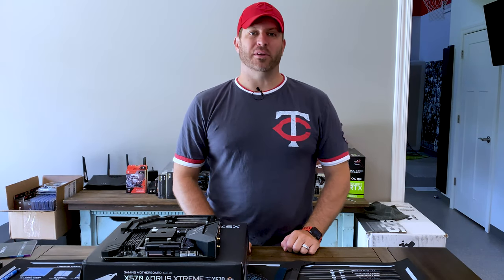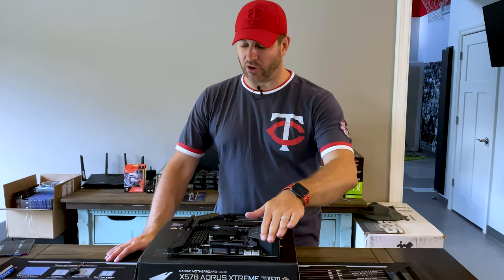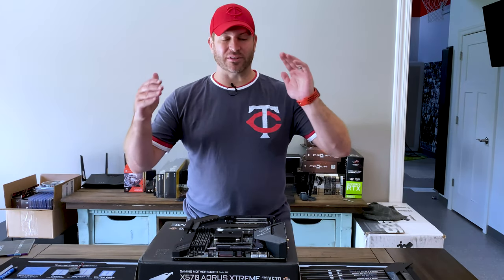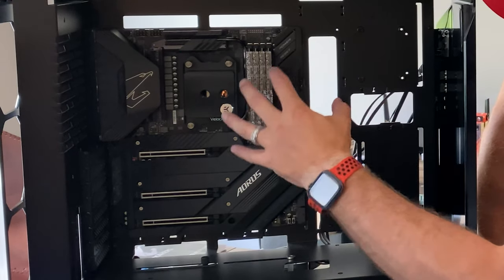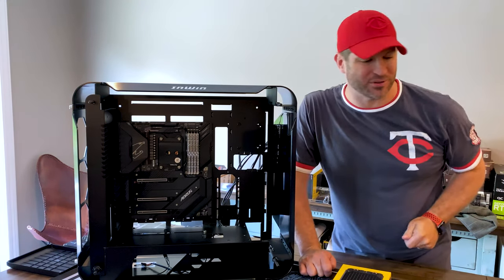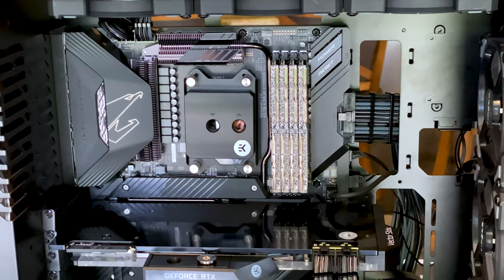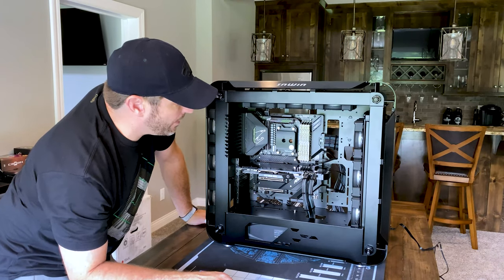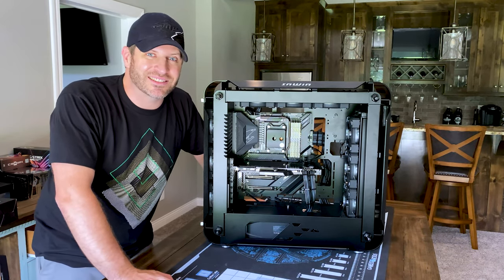X570 Aorus Extreme InWin925 part 4000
Got my motherboard back from Gigabyte finally, and no.. they didn't fix it.. lol.

but going to move forward with the project that has given me one challenge after another.   hopefully it finishes smoothly.. we'll see.